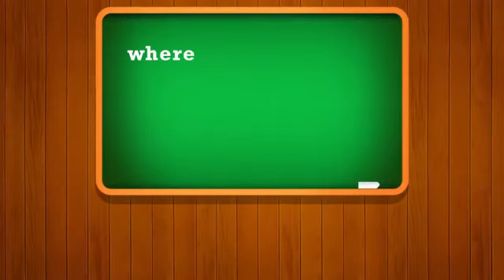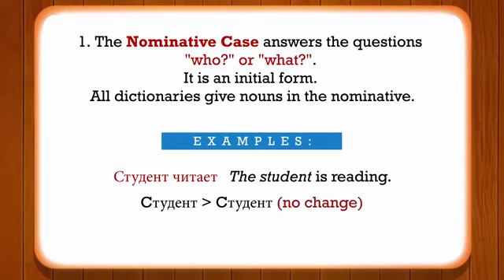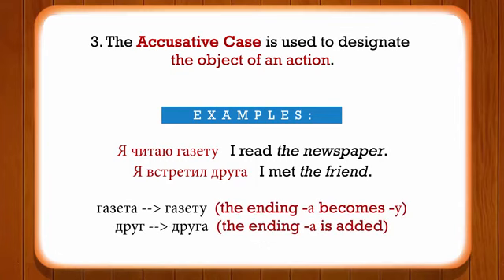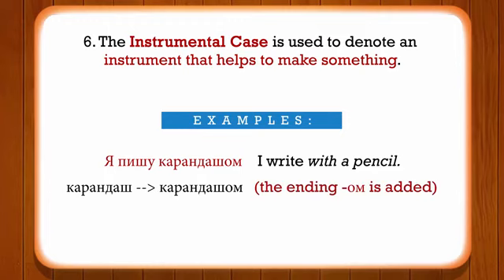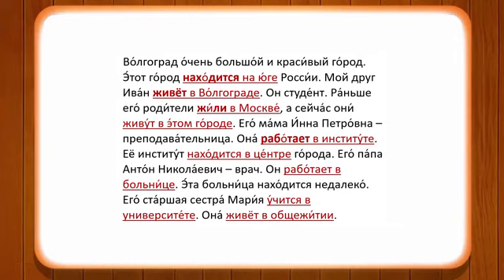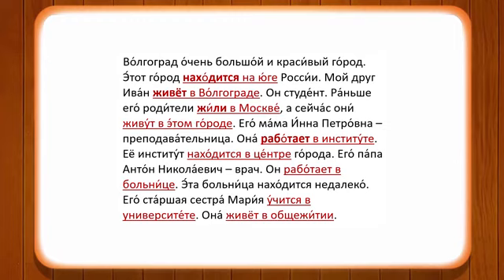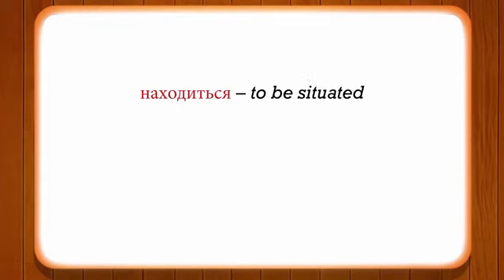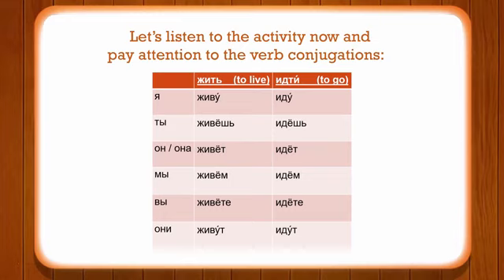Russian Case System